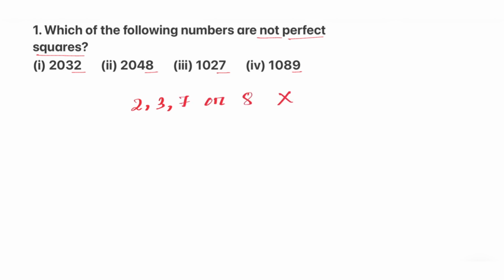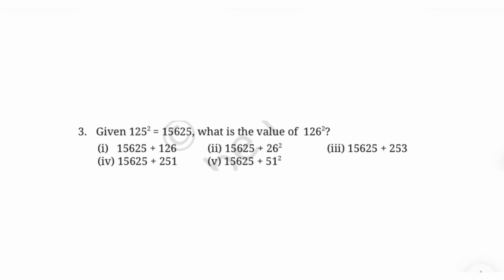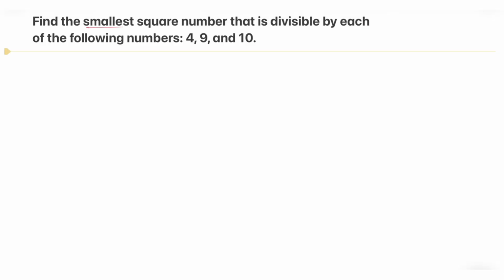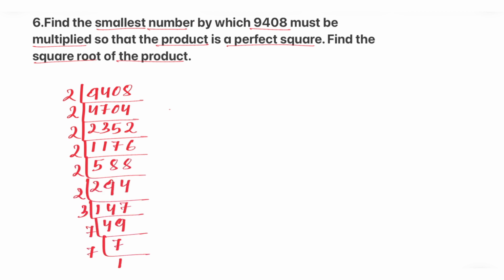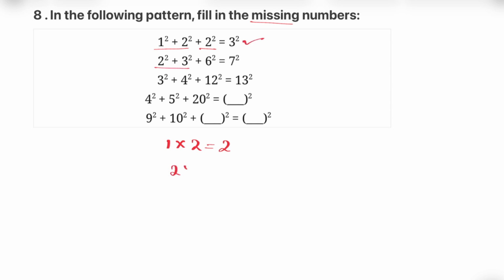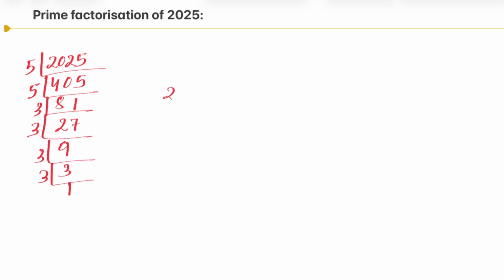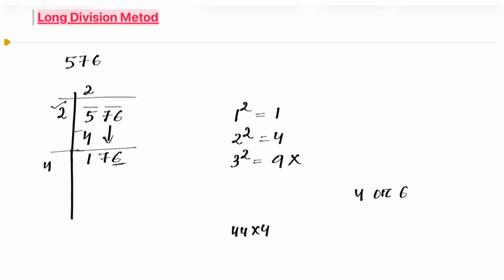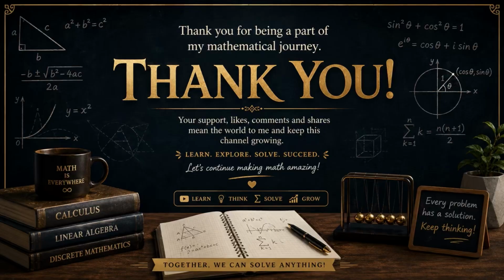A SQUARE AND A CUBE (Class 8: Ganita Prakash ) Chapter 1- Part 5 Page Number 10 & 11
📚 Class 8 Mathematics | Chapter 1 – A Square and a Cube | NCERT Ganita Prakash
In this video, we solve important questions from the “Figure It Out” section of Chapter 1 – A Square and a Cube from the NCERT Ganita Prakash Class 8 Mathematics textbook.
✨ Topics covered in this video: • Finding square roots using Prime Factorisation Method
• Finding square roots using the Long Division Method
• Step-by-step solutions to questions from Figure It Out
• Easy methods and explanations for Class 8 students
• Practice questions based on squares and square roots
This video is helpful for Class 8 students who want to understand the concepts clearly and prepare for their Mathematics exams.
📌 Chapter: A Square and a Cube
📖 Book: NCERT Ganita Prakash
🎓 Class: 8 Mathematics